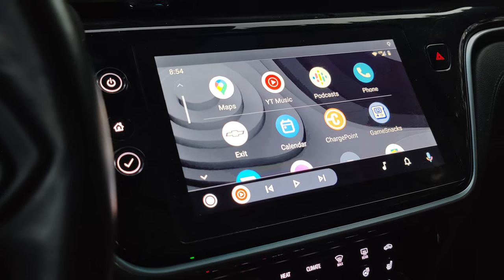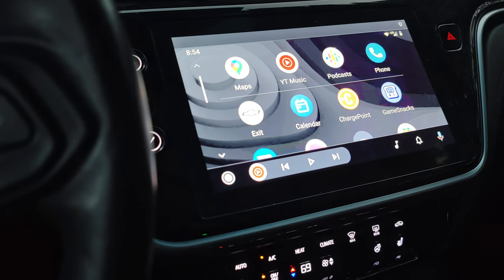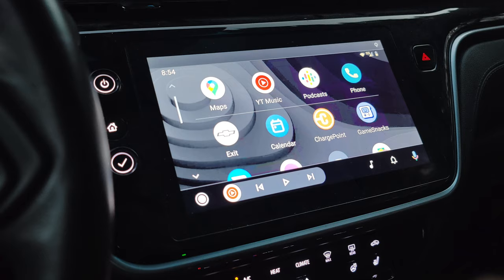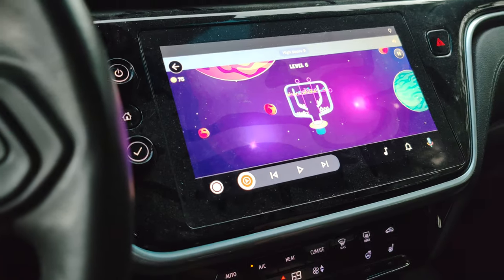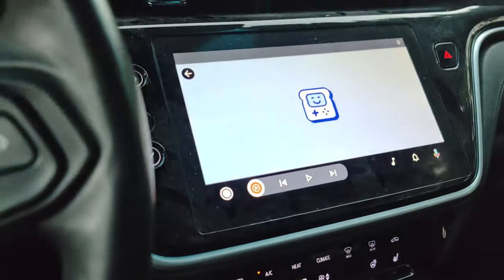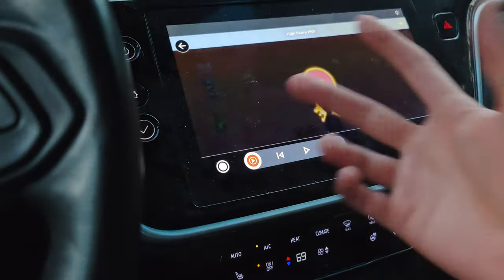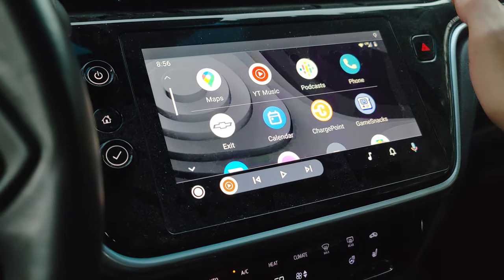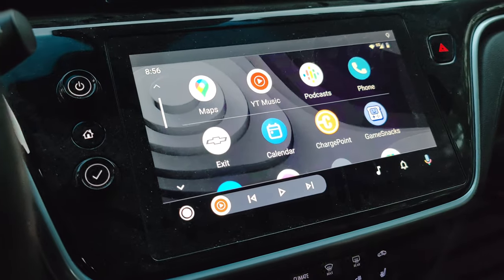Android Auto Review - Playing Video Games on 2022 Chevy Bolt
Android Auto review in the 2022 Chevy bolt.